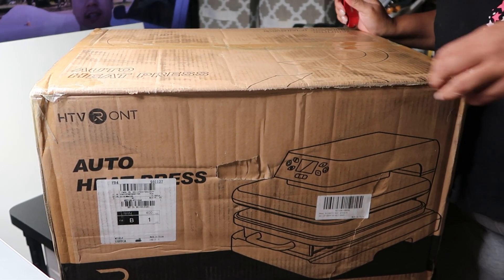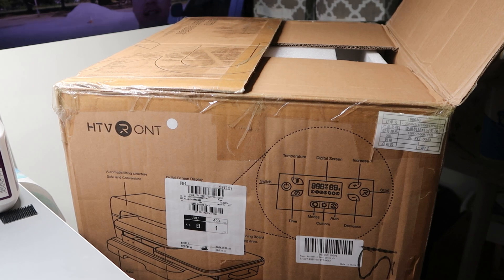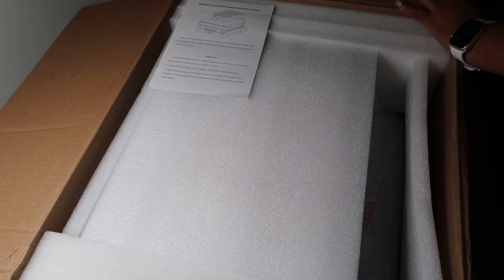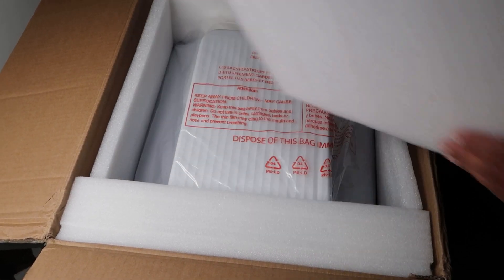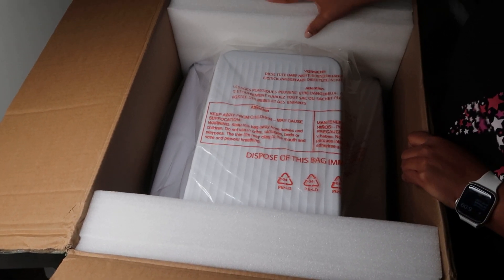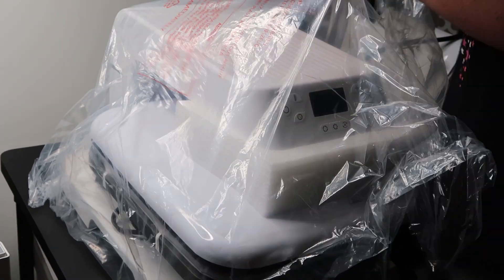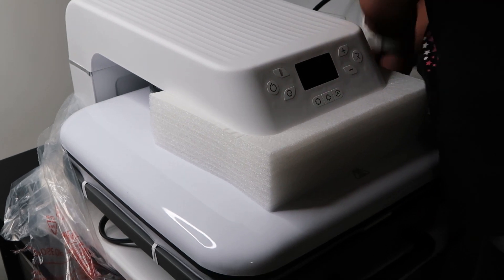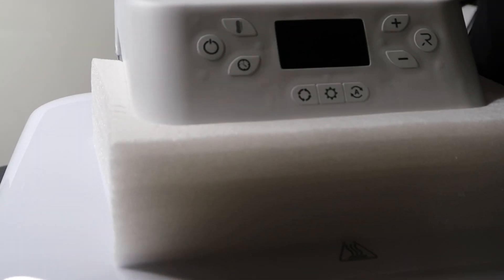STUDIO VLOG #003 | I STARTED MY OWN BUSINESS | UNBOXING & SETTING UP HTVRONT HEAT PRESS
I am a Shopify & Etsy Store Owner.

Wander Print Creations sells cash budgeting tools as well as journals, black girl magic coloring books, mugs and so much more

WPC Transfers sells sublimation & Htv Transfers as well as 20oz Tumblers , 16oz Libbey Can Glasses, Mugs and  Tote Bags.

Join the WANDER PRINT CREATIONS fam!